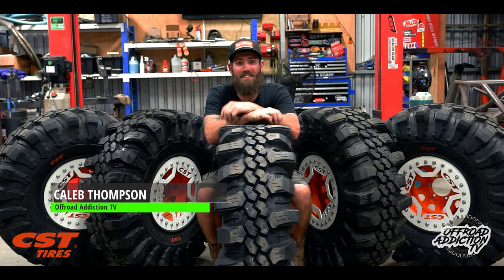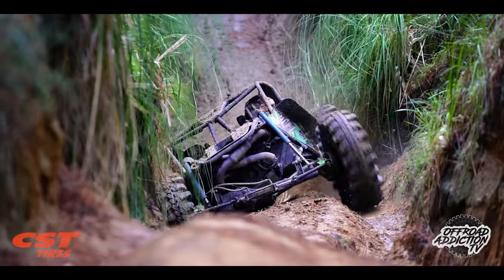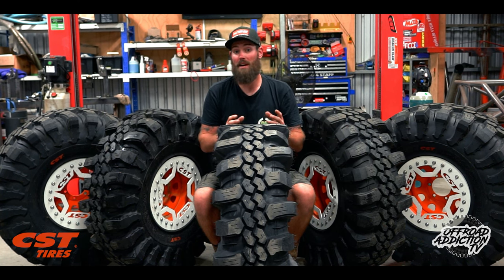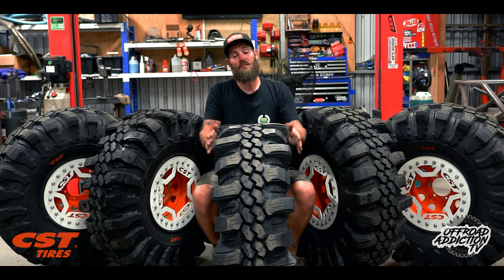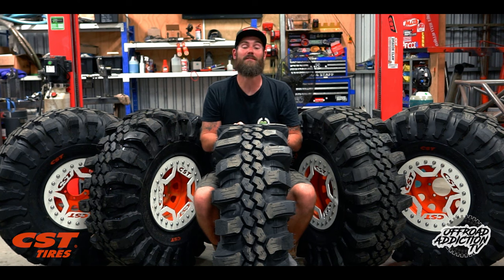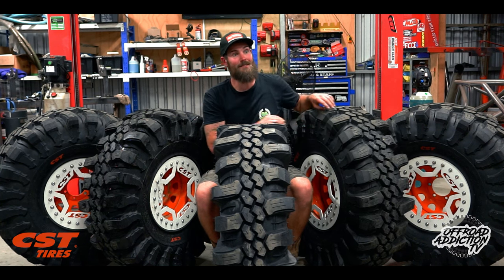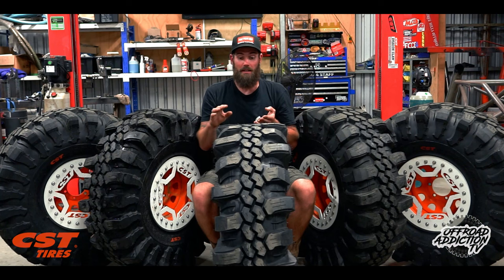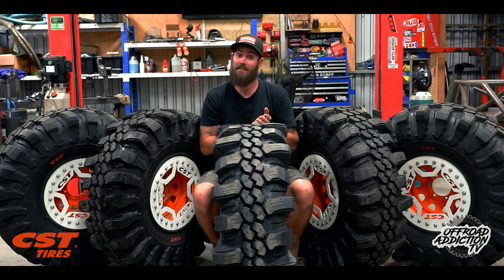CST CL-21M Dragon Claw Tyre Review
Thanks to CST Tires Adventure and CST New Zealand, we got to test out the CST CL-21M Dragon Claw Tyres on a couple of different trucks - we even designed some custom beadlocks for them. Caleb gives his honest review on their performance and goes over some of the specs.